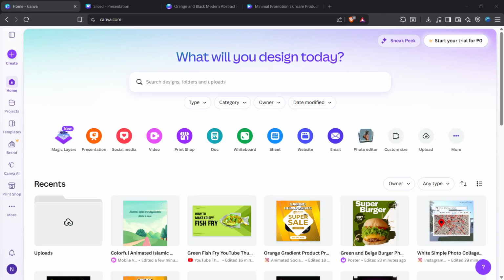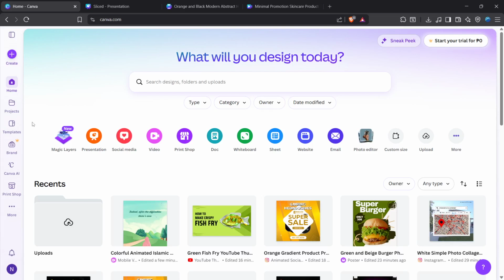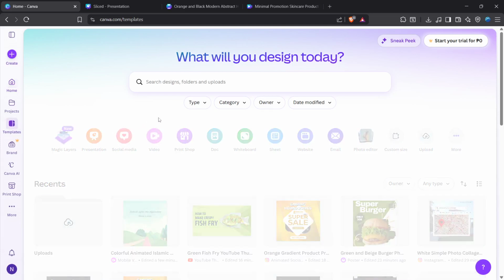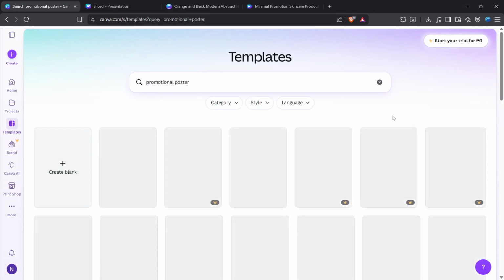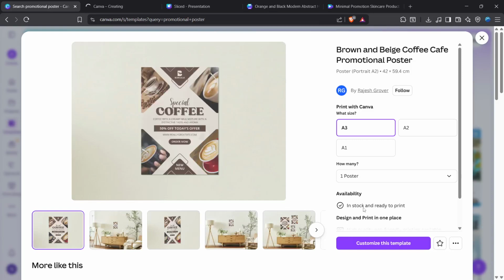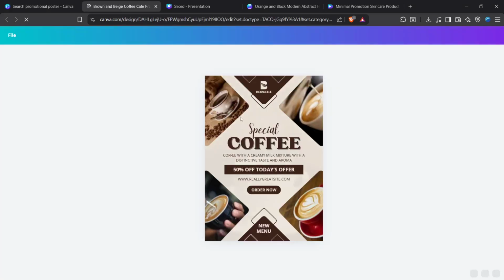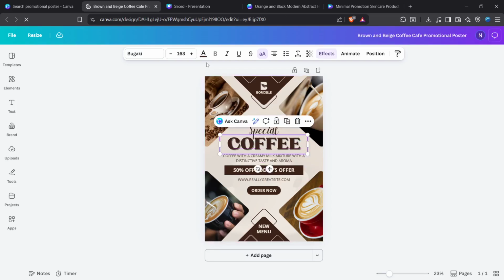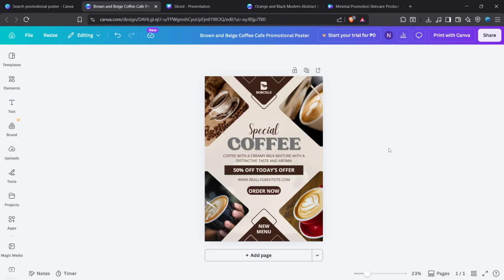How to design a promotion poster in Canva (Step By Step 2026)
how to design a promotion poster in Canva